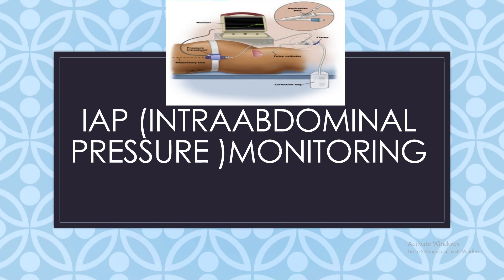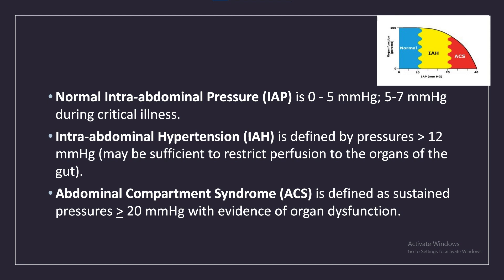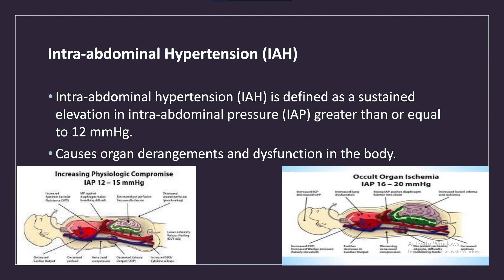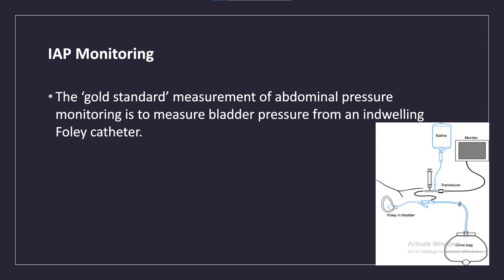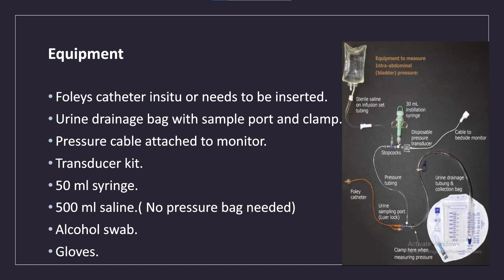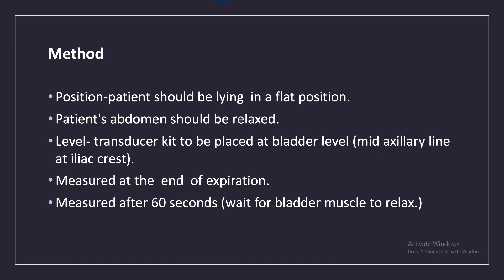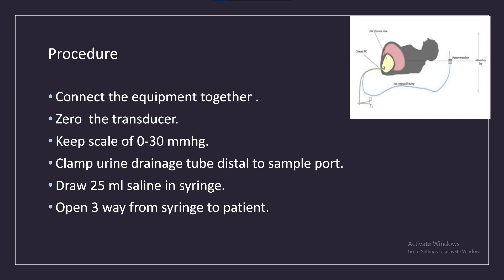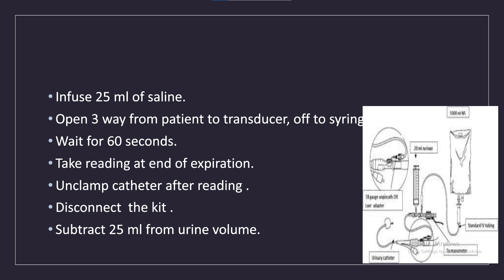IAP INTRAABDOMINAL PRESSURE MONITORING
Title: "IAP Intra-Abdominal Pressure Monitoring: Empowering Nurses for Optimal Patient Care"

Description:
Welcome to Nurse Empowerment, where we empower nurses with essential knowledge and expertise to deliver exceptional patient care. In this episode, we delve into the critical aspect of Intra-Abdominal Pressure Monitoring (IAP), a valuable tool in assessing and managing intra-abdominal hypertension.

IAP monitoring is a crucial practice used to evaluate and maintain the intra-abdominal pressure of patients in various clinical settings, such as the ICU, postoperative care, and trauma management. Join us as we demystify IAP monitoring and equip nurses with the understanding they need to optimize patient outcomes.

Throughout this enlightening video, we will cover the following key areas:

Introduction to IAP Monitoring: We'll provide a comprehensive introduction to Intra-Abdominal Pressure Monitoring, explaining its significance in identifying and managing intra-abdominal hypertension.

Understanding Intra-Abdominal Hypertension: Explore the causes, risk factors, and potential consequences of increased intra-abdominal pressure, emphasizing the importance of early detection.

Measurement Techniques: Learn about the various methods employed to measure intra-abdominal pressure accurately, including direct and indirect measurement approaches.

Interpreting IAP Readings: Understand how to interpret IAP readings and identify thresholds for intervention to prevent intra-abdominal hypertension-related complications.

Nursing Considerations and Best Practices: Gain insights into nursing considerations and best practices for IAP monitoring, including proper catheter placement, maintenance, and potential challenges.

Collaborative Care: Explore the importance of interdisciplinary collaboration in managing intra-abdominal hypertension and how nurses play a vital role in the healthcare team.

At Nurse Empowerment, we believe that knowledge empowers nurses to make a real difference in patient outcomes. Join us on this journey of empowerment and equip yourself with the expertise to implement Intra-Abdominal Pressure Monitoring effectively in your practice.

Together, let's empower nurses and enhance healthcare outcomes for every patient we serve.